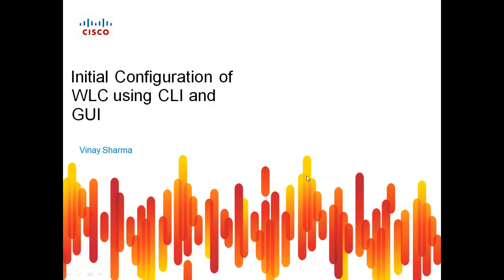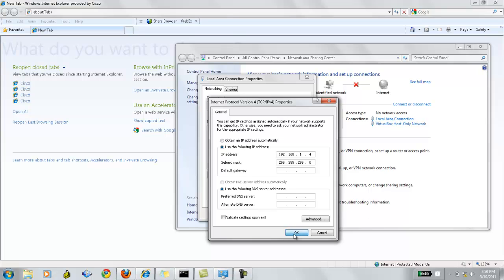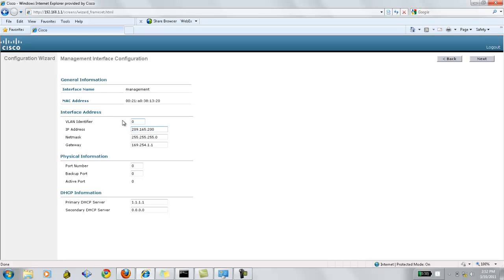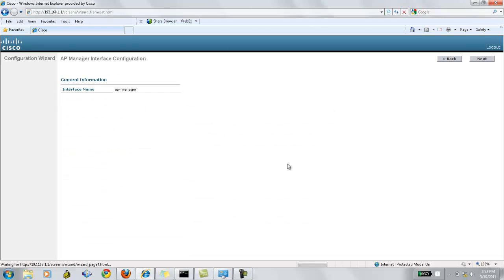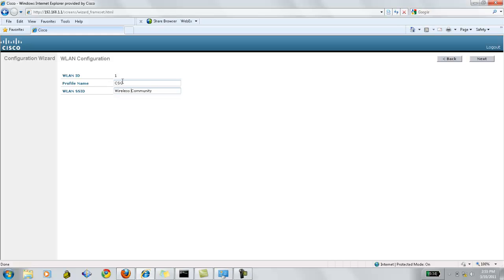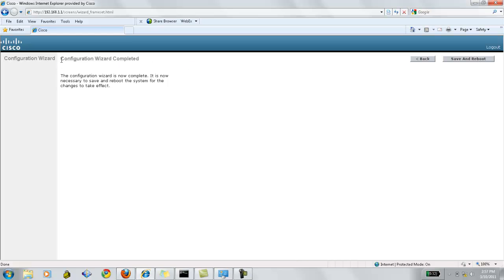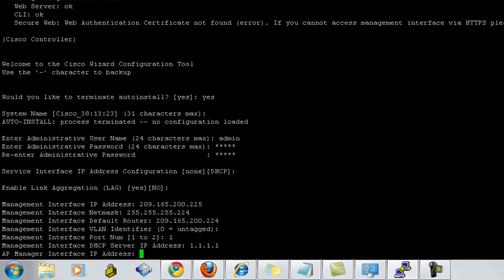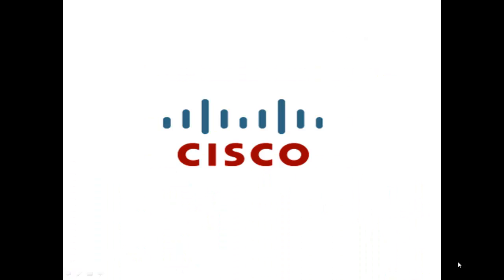Initial Configuration of Wireless Lan Controller using CLI and GUI Expert Video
Vinay is a CSC Community Manager specialized in Wireless. In this video he shows how to do the Initial Configuration of Wireless Lan Controller using CLI and GUI